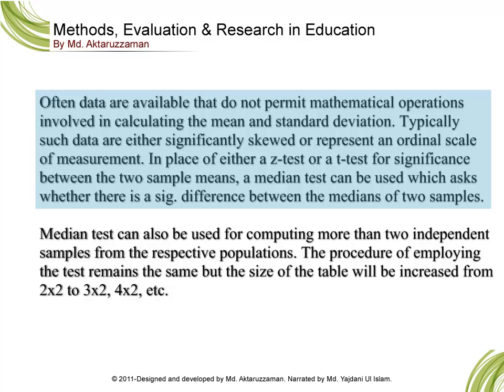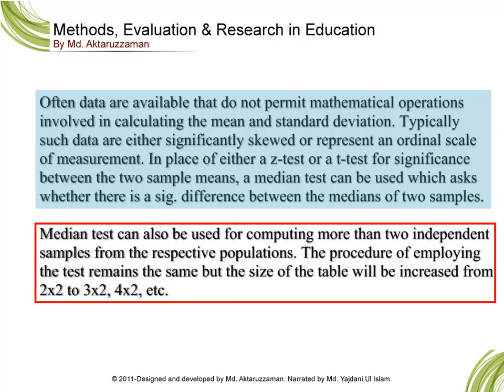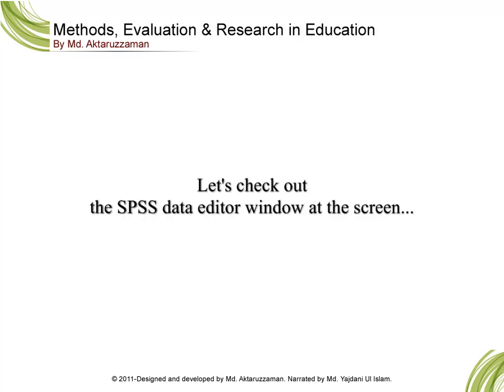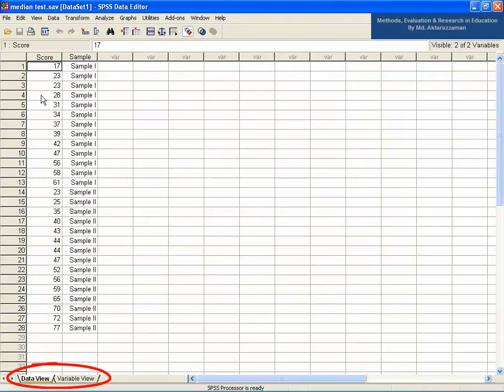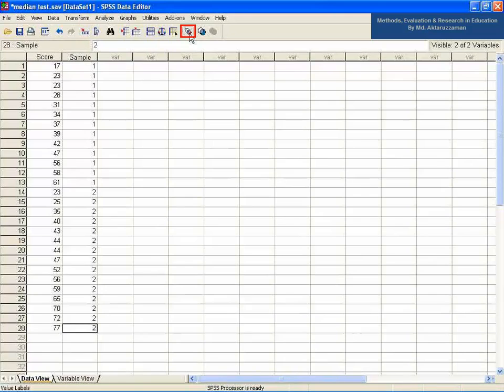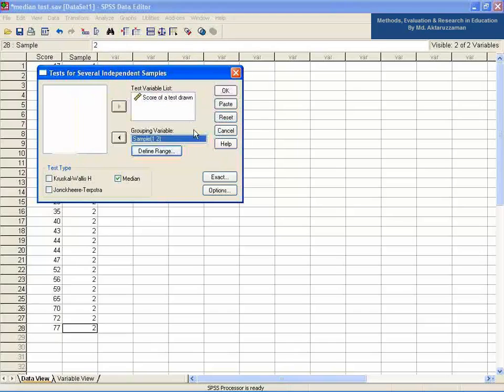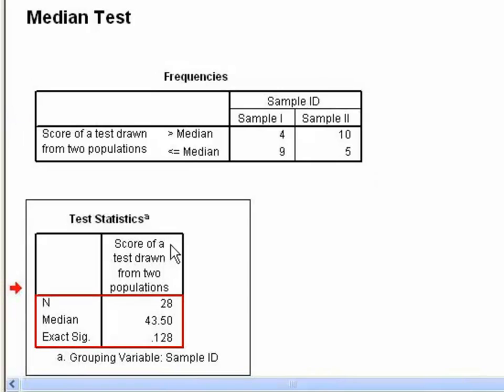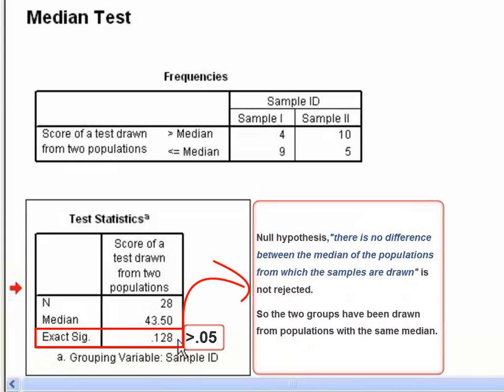23. How to do median test in SPSS?